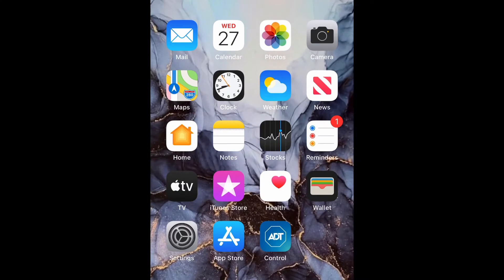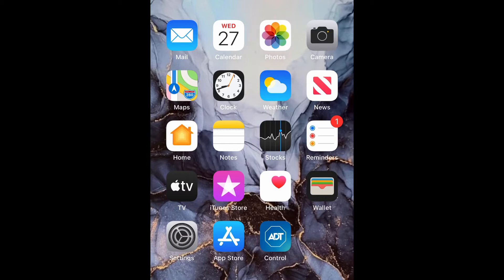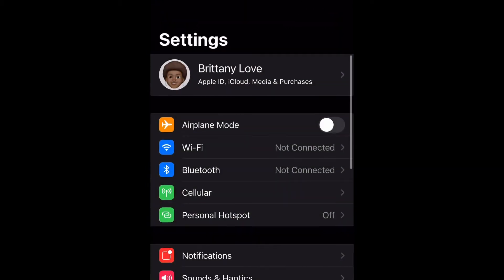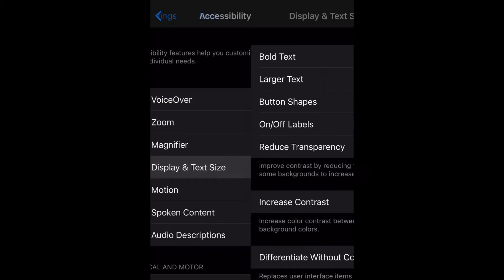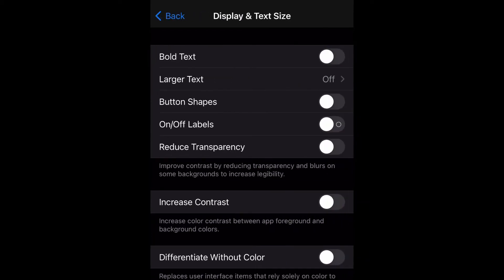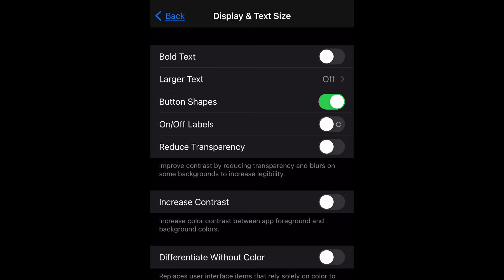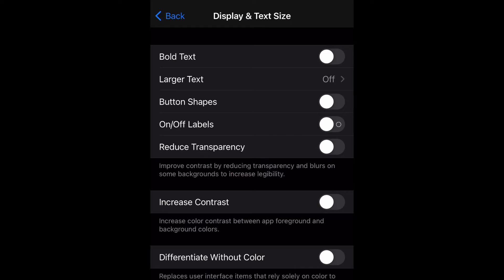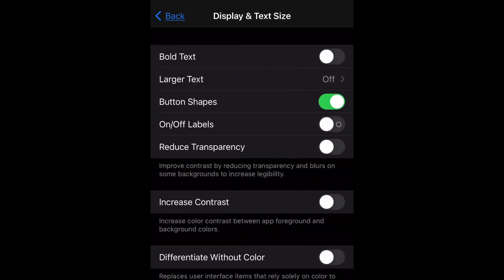How To Enable/Disable Button Shapes iPhone 12